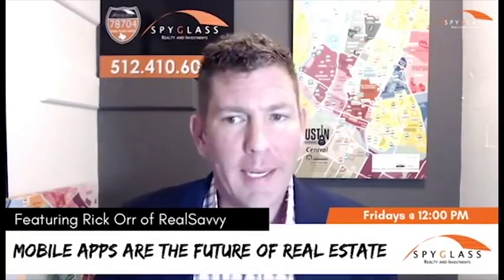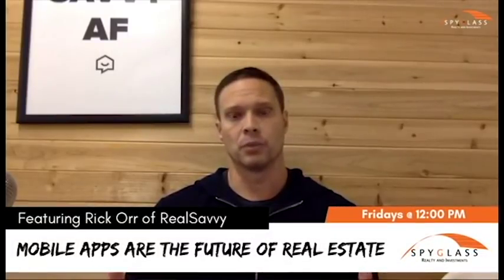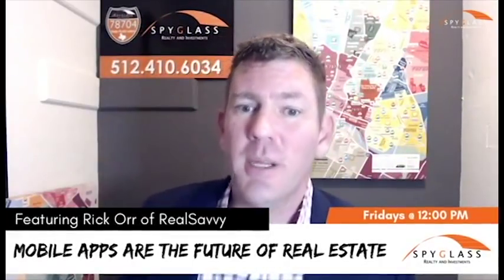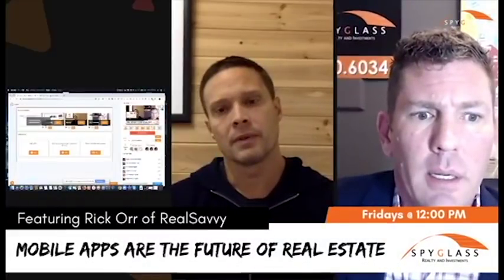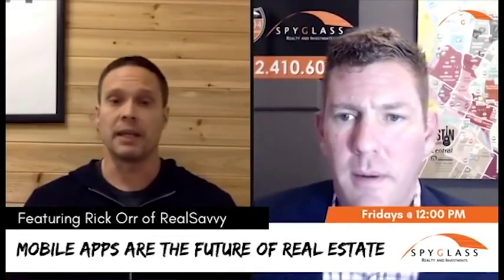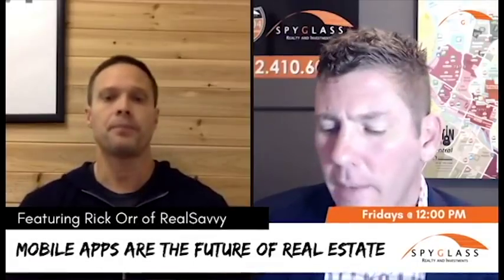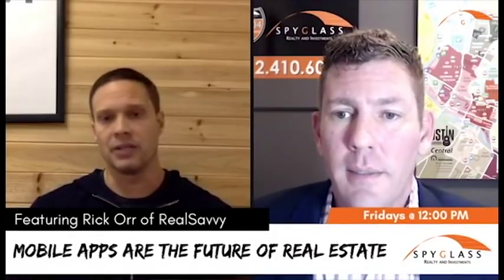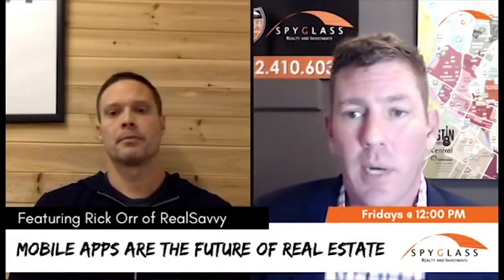How a Mobile App Will Help Real Estate Lead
Why is it that you need your own branded property search or app instead of using third party websites or association search portals? Well, today you’re going to hear about importance of a website or a mobile app in order to stay alive in the real estate industry